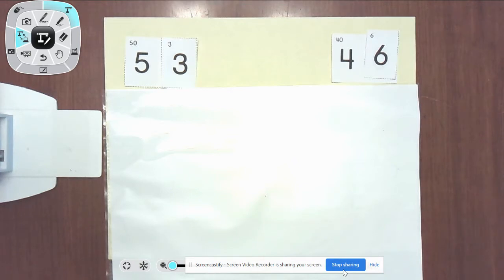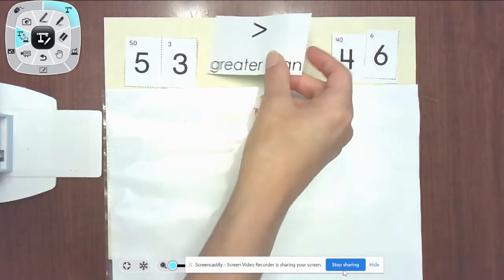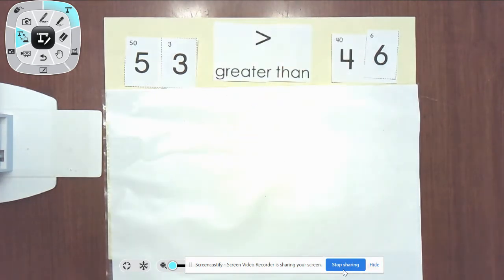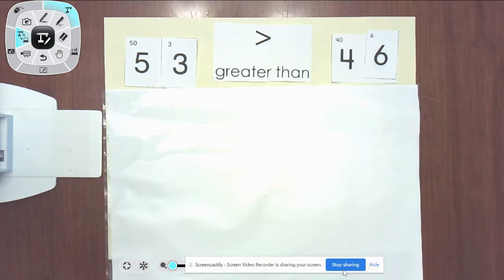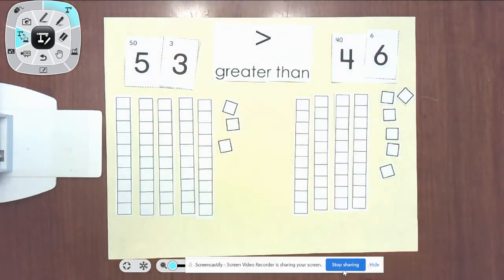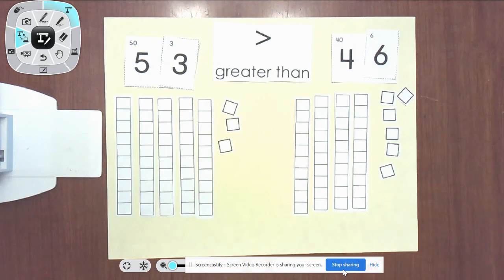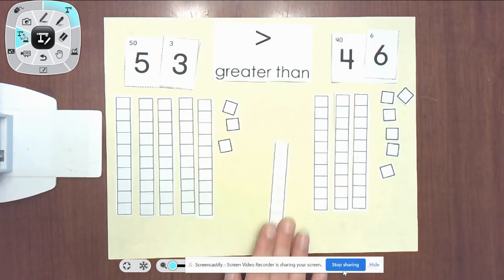ES 1 Math Using Tens to Compare Numbers